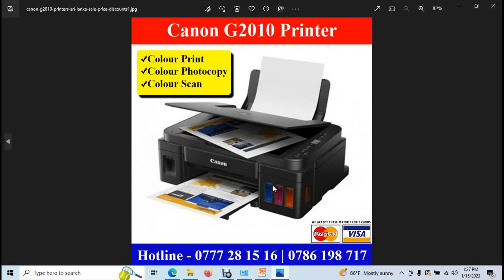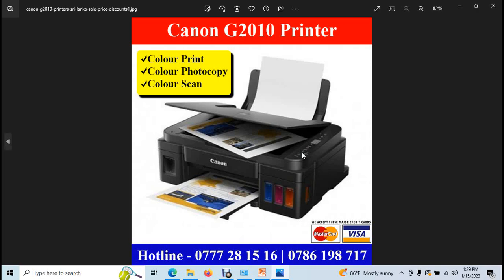How to Start Printout Photocopy Business at Home Sri Lanka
Start your own photocopy Printout business at home with just Rs. 62,900.00. Start Photocopy Business with low cost Ink Tank Colour Photocopy machine in Sri Lanka. You can do this as part time job also at home.